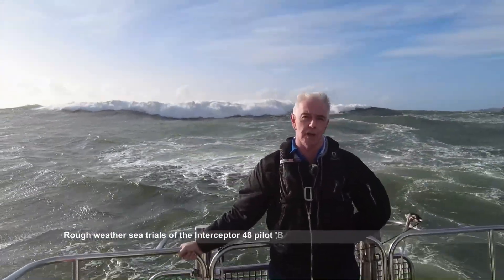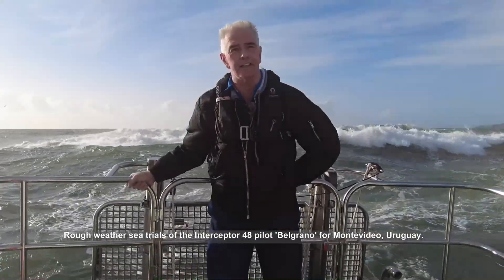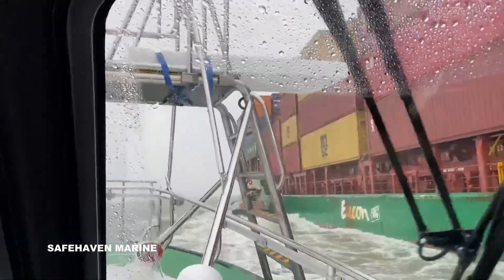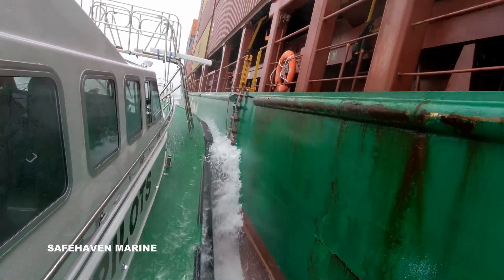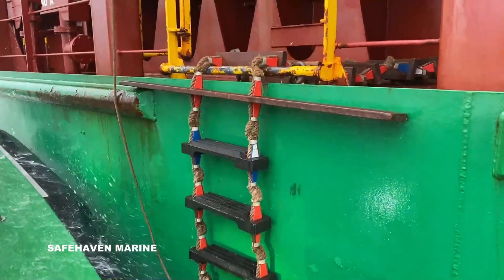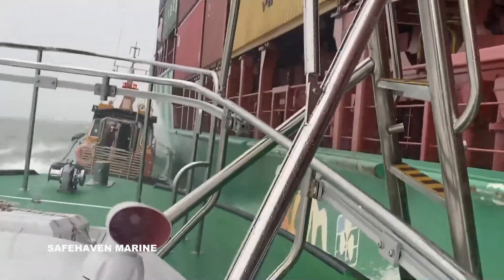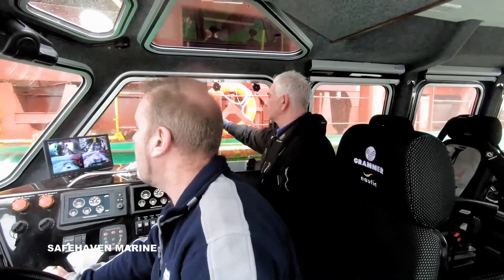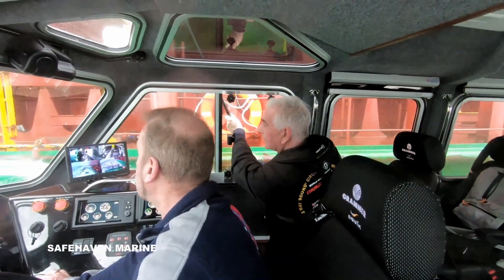Sea trials of the Interceptor 48 Pilot 'Belgrano' by Safehaven Marine.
Here’s a cool little video we made during the sea trials of ‘Belgrano’ a new Interceptor 48 pilot for Montevideo, Uruguay. We captured some really nice drone footage of her offshore in some breaking seas and alongside ship manoeuvres, testing out her pilot boarding ladder and new fender system.